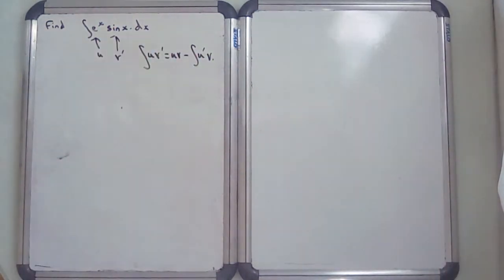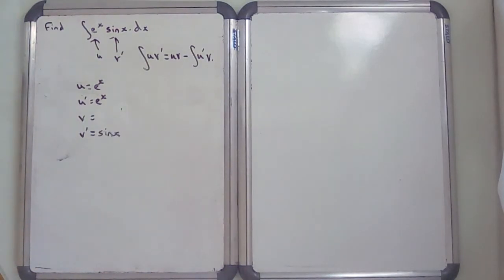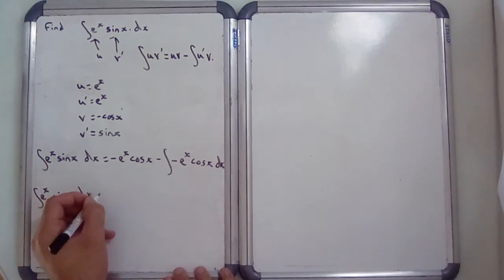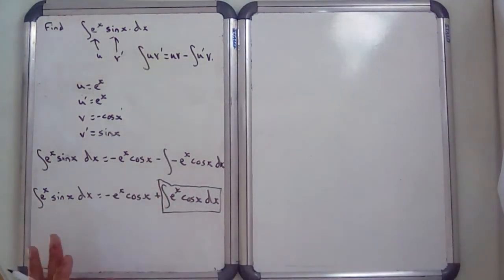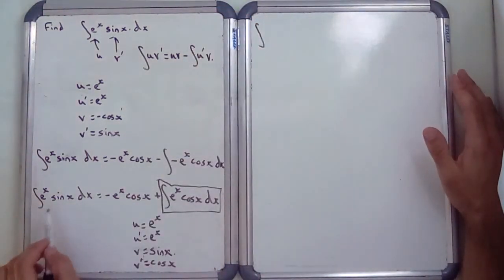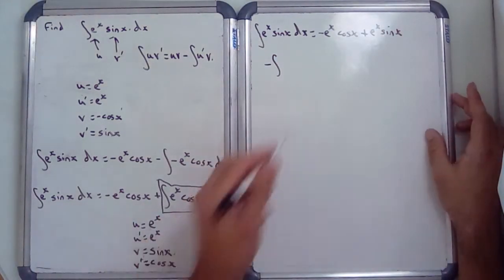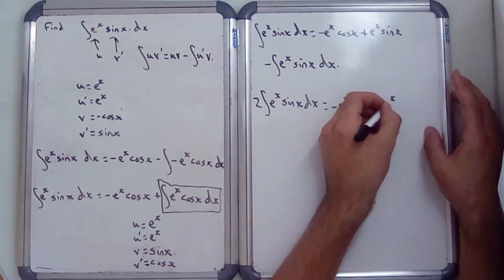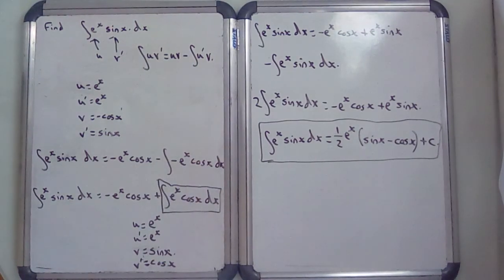Integrating e^xsinx dx (Integration by parts twice)